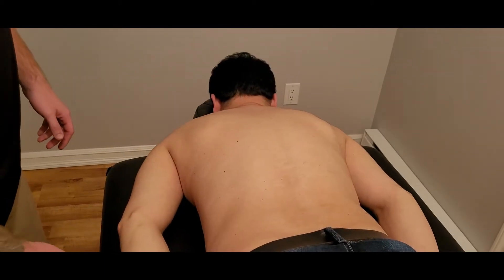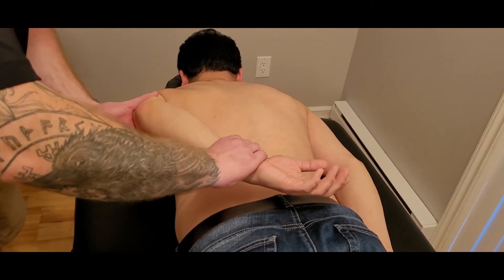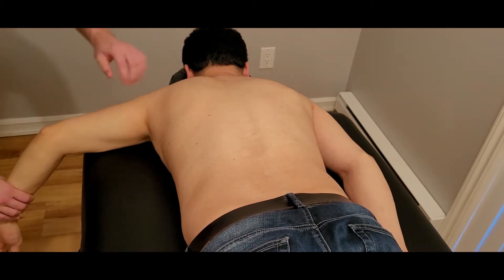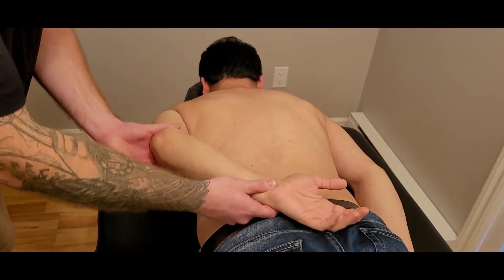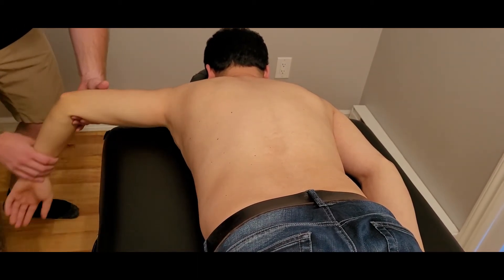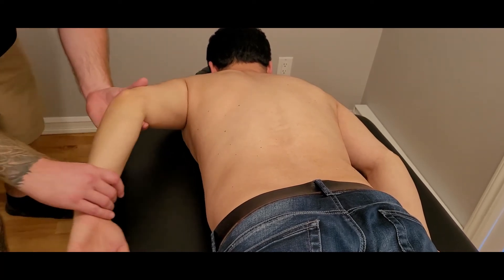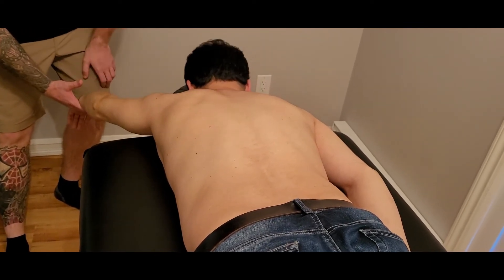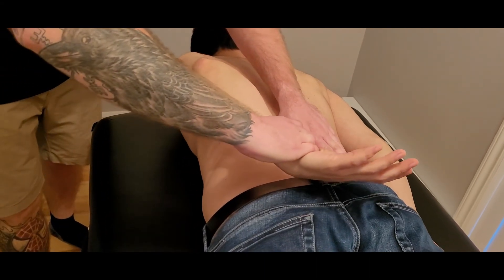Manual Muscle Test & Lengthening - Latissimus Dorsi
This is a detailed explanation of how to manual muscle test and lengthen latissimus dorsi muscle by Keith Bootsma, RMT.